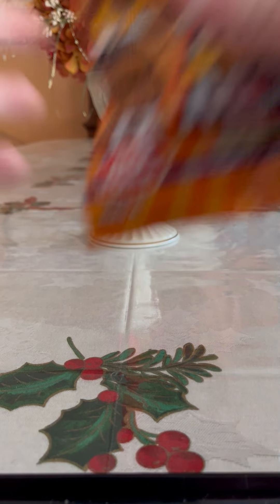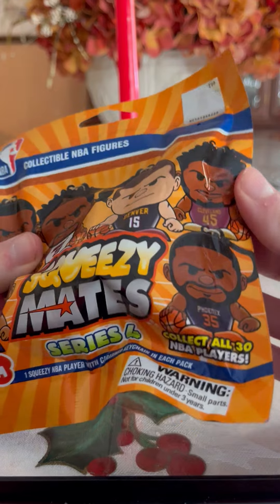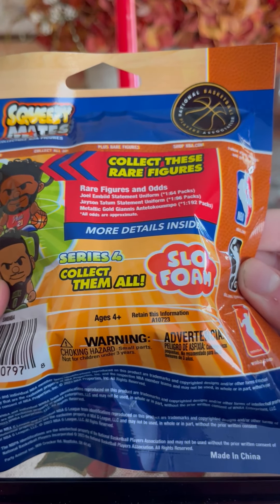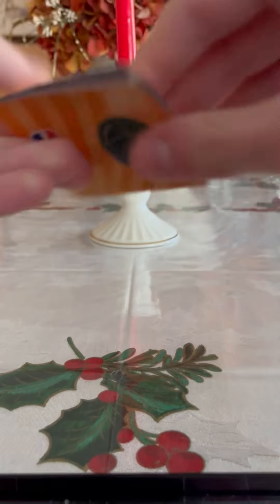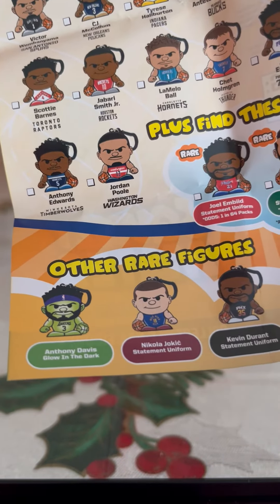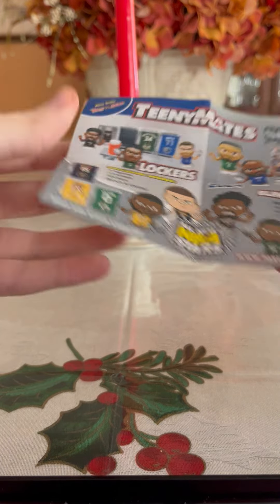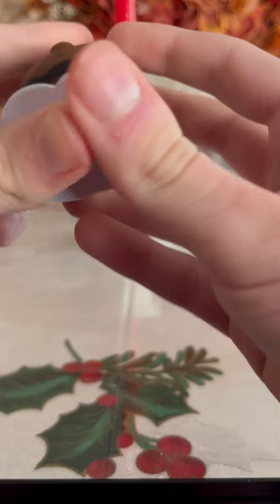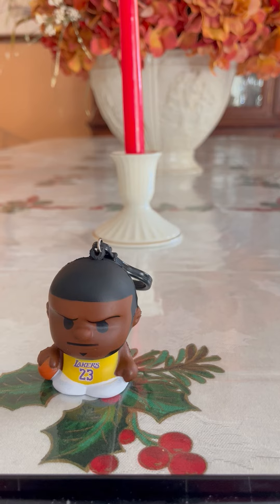Unboxing The New NBA SqueezyMates Series 4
My local target didn’t have the nba Teenymates series 9. So I decide to get the new NBA SqueezyMates pack instead.